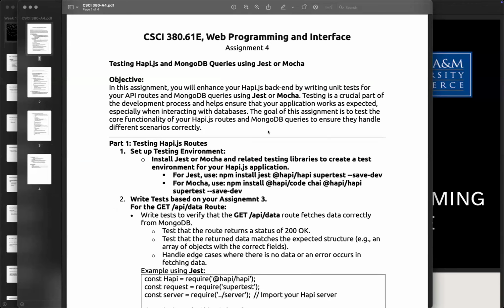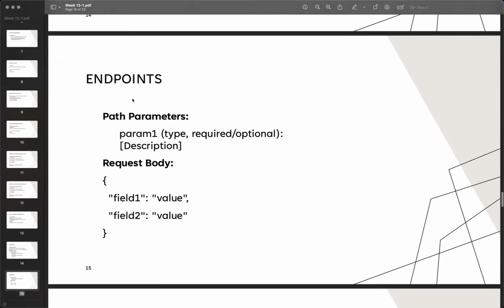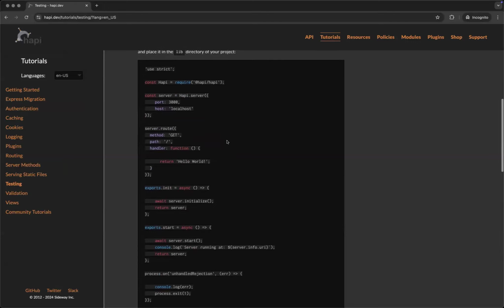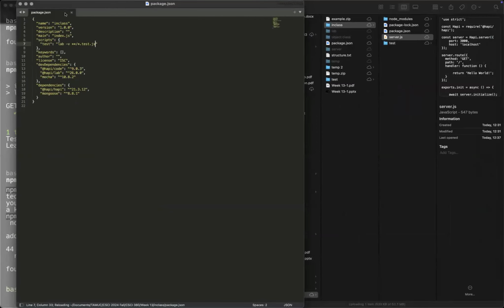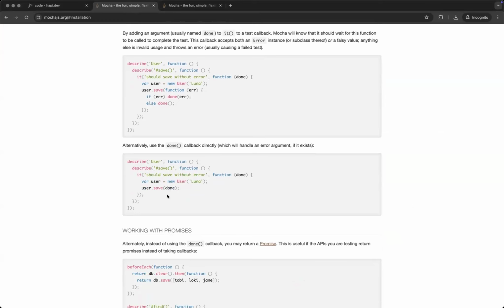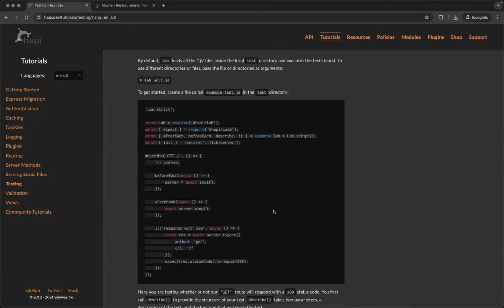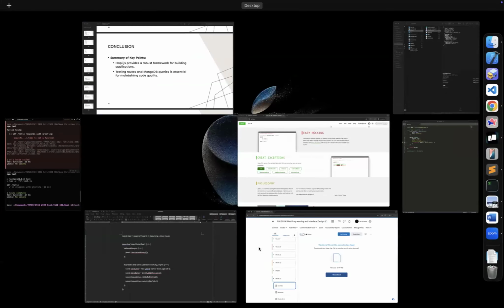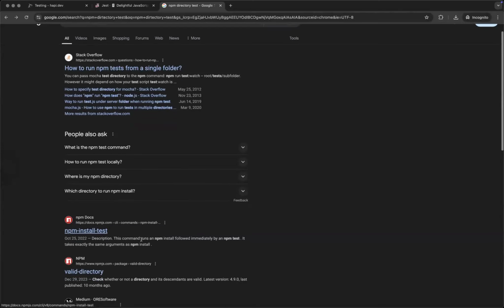CSCI 380 Fall 2024 - Nov 12